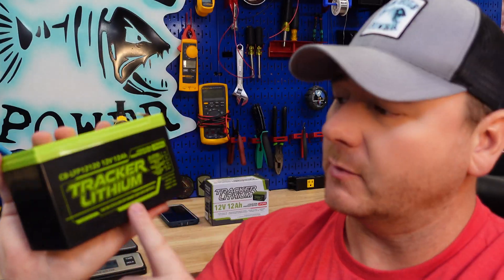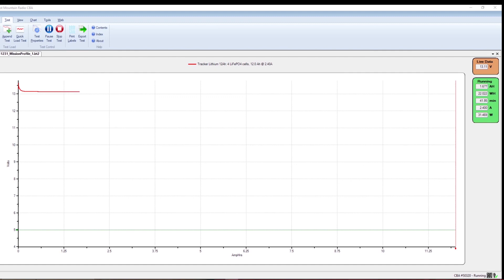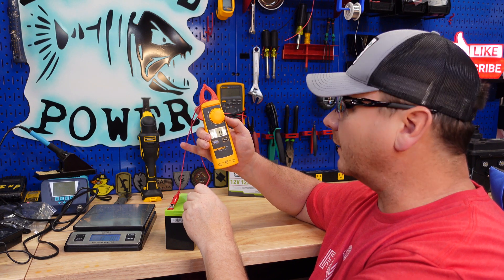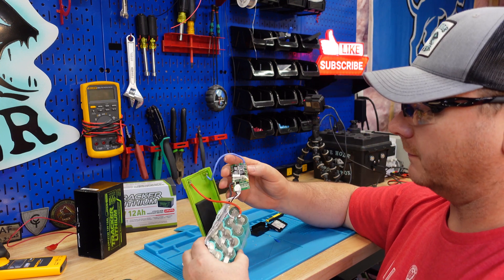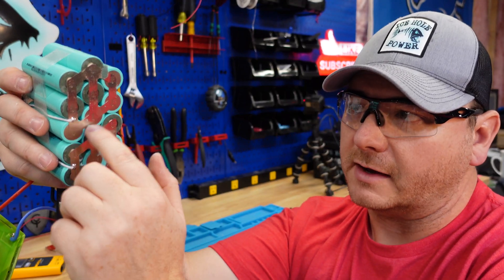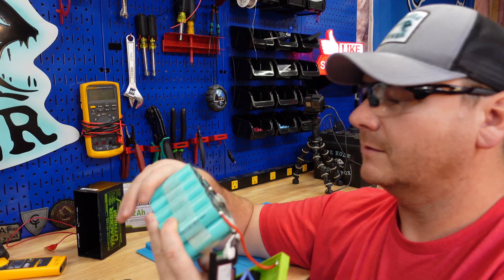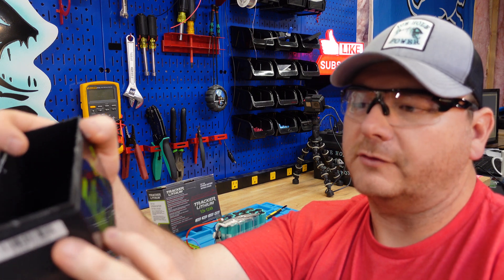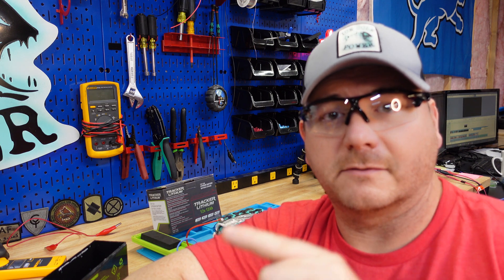Tracker Lithium 12Ah LiFeP04 Review and Teardown (LOOK INSIDE!)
In this video I Teardown and review the Tracker Lithium 12Ah LiFeP04 Battery